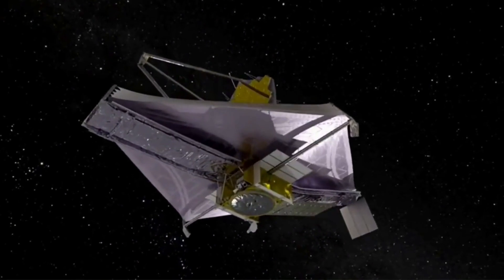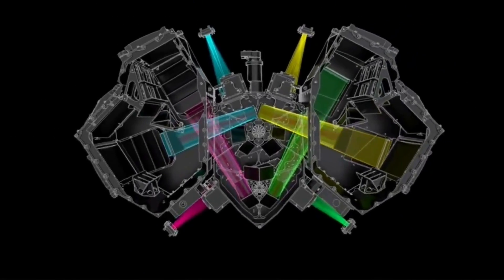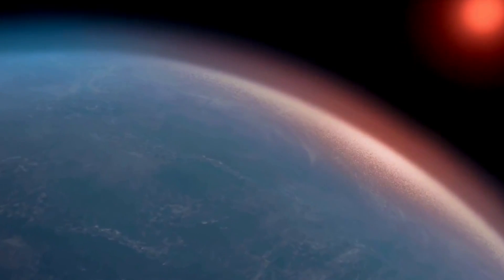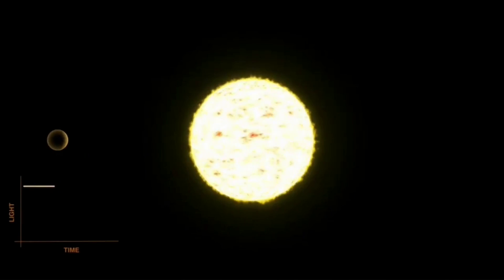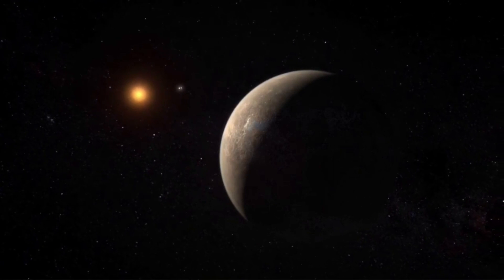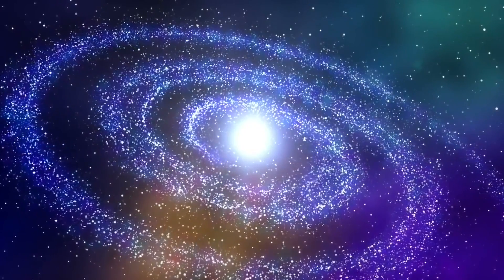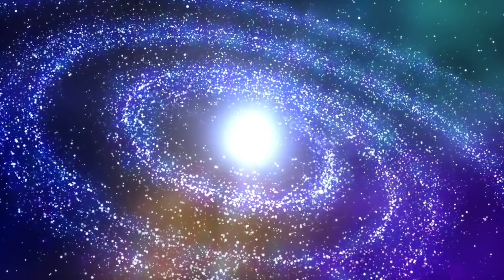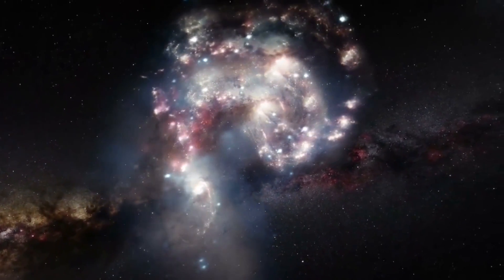NASA's James Webb's precision instrumentation detects Carbon Dioxide in Exoplanet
Researchers announced last week that the James Webb Space Telescope has captured the first definitive evidence of carbon dioxide in the atmosphere of a planet outside of our solar system.

The far-away world, dubbed WASP-39b, is an exoplanet, which means that it's outside our solar system—in this case, it’s 700 light-years away. It’s a hot gas giant roughly the same mass as Saturn with a diameter about 1.3 times that of Jupiter, according to the release.